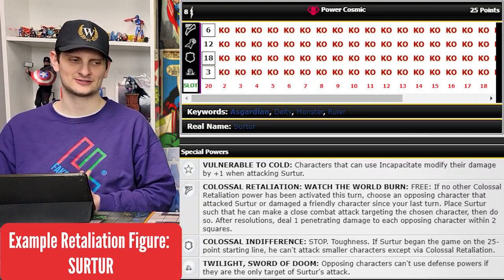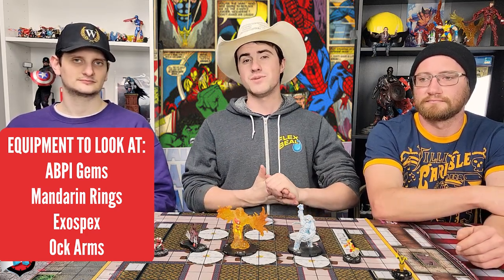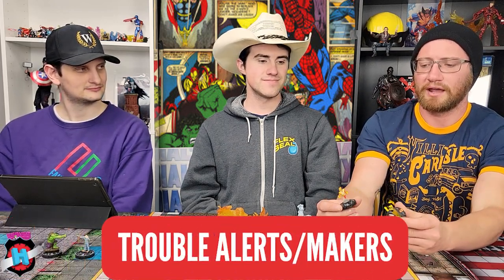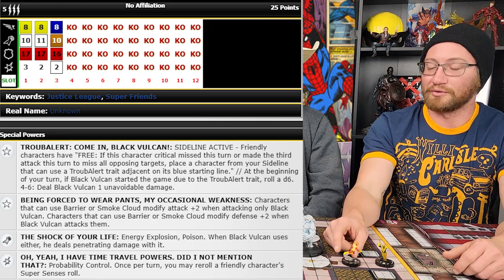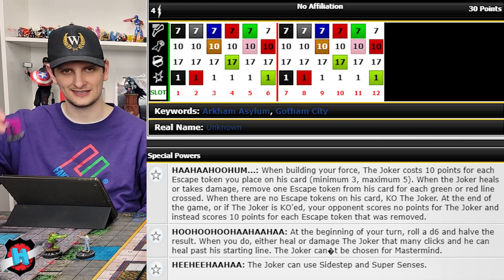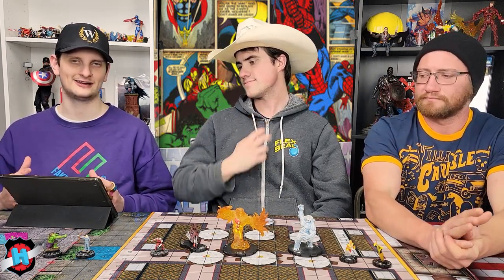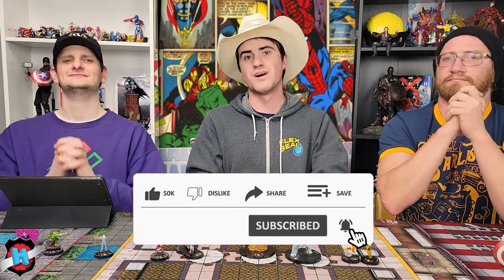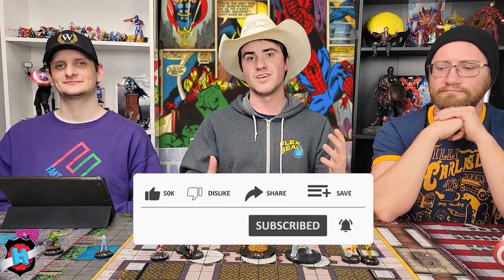Heroclix Silver Age: Figures and Mechanics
Kalder, Simeon and Ian sit down to talk some of the big bads you may come across in Heroclix Silver Age.

HCRealms.com units section is also a great tool for checking out these figures!